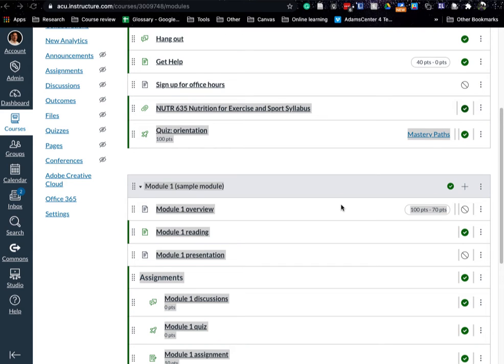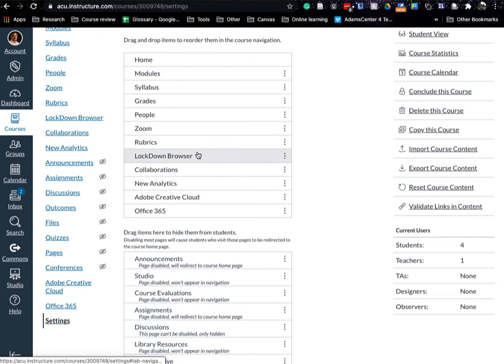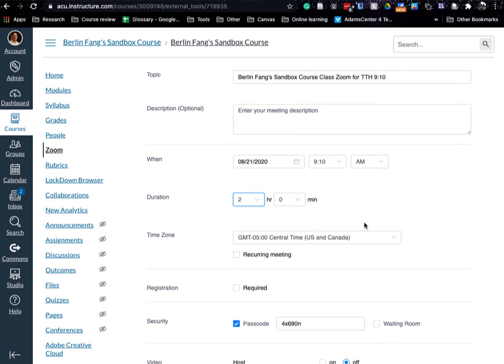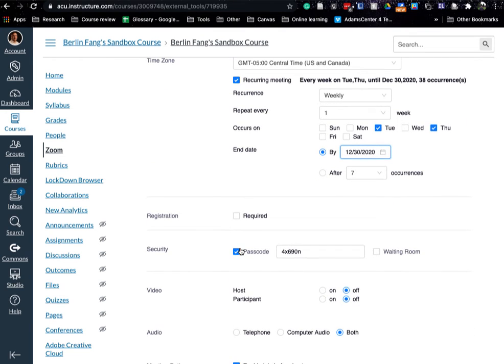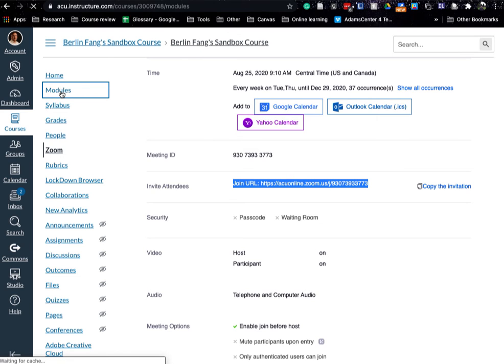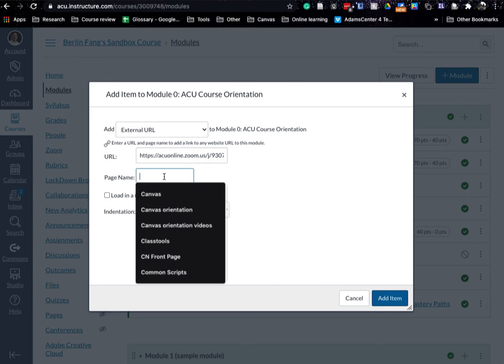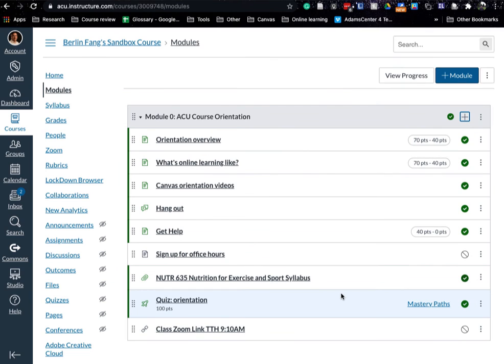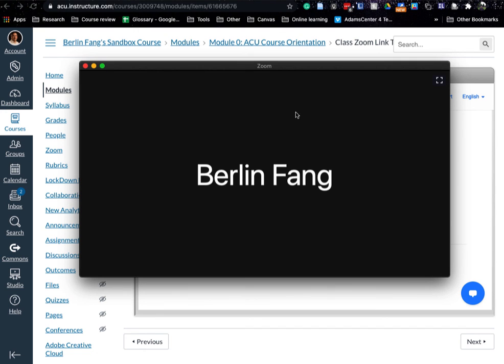Adding a Zoom Link to Your Class